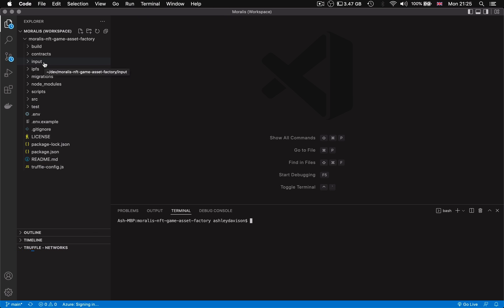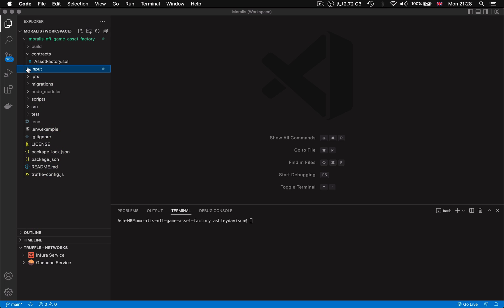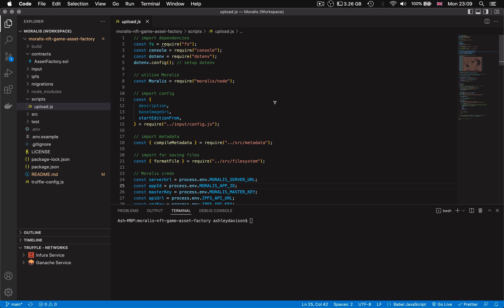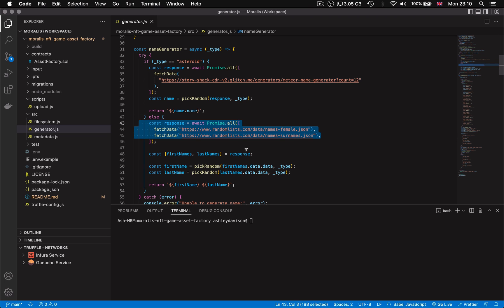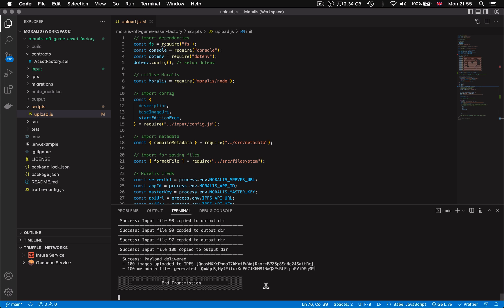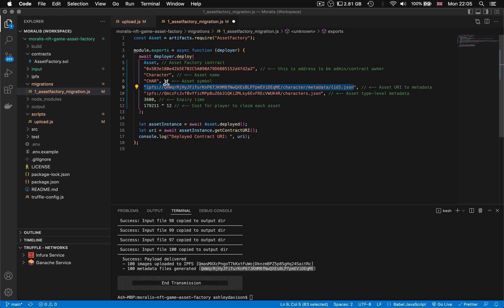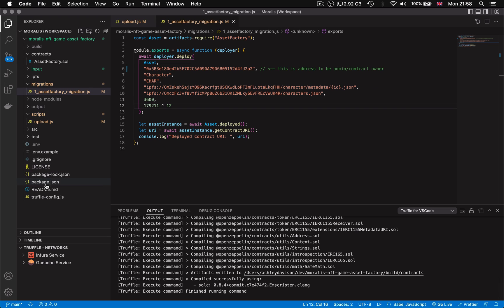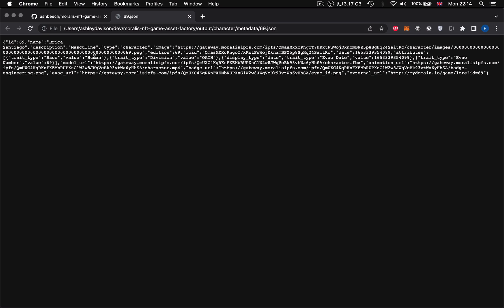Mint 10,000 NFT Game Assets in Minutes